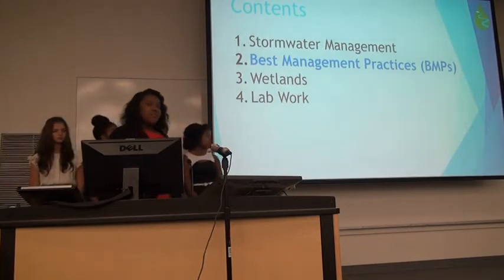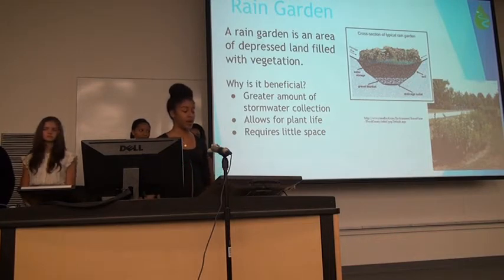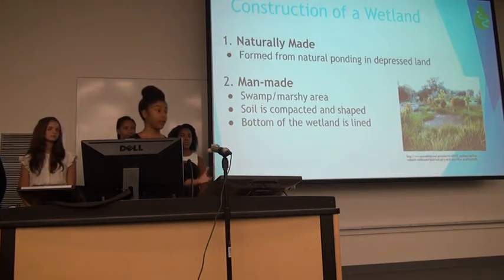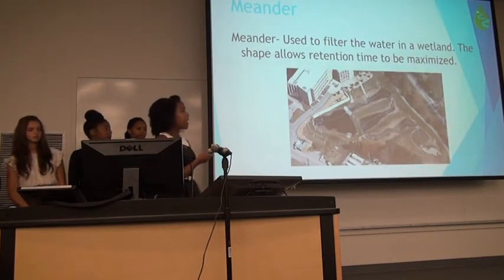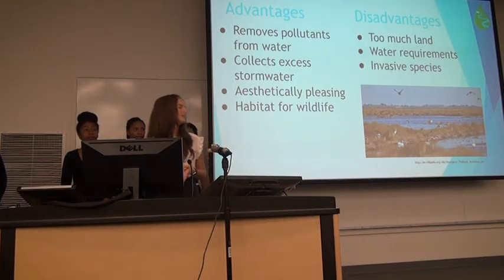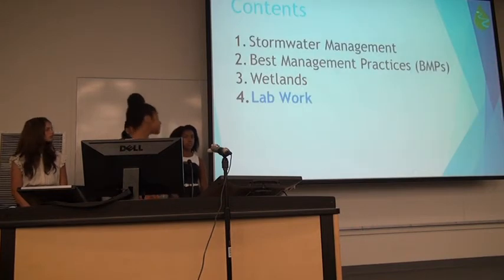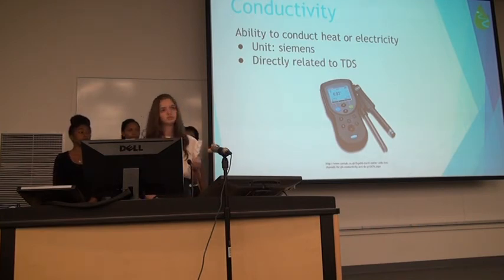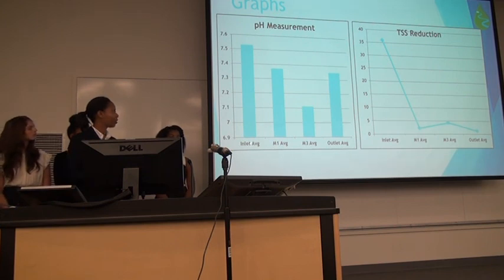Final Presentations (Wetland Group)